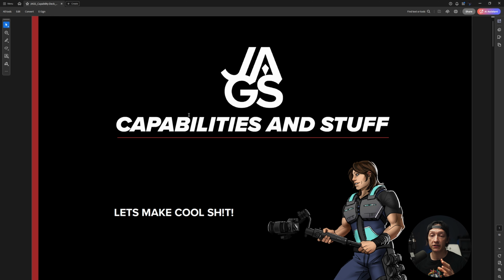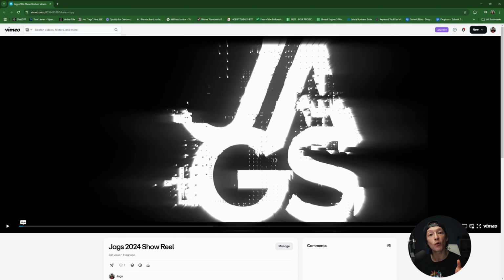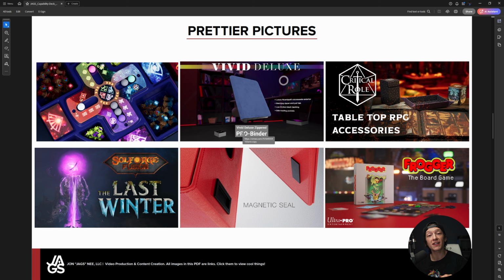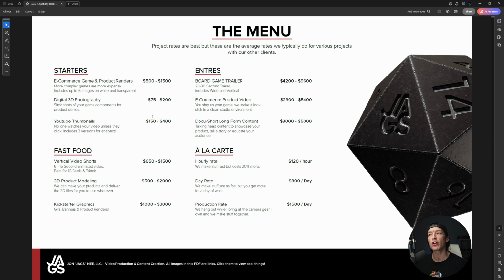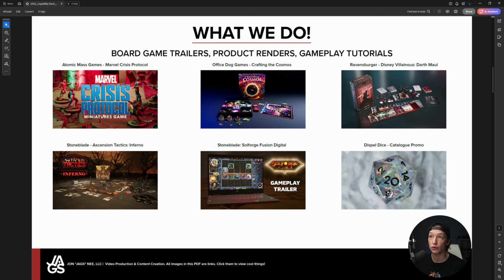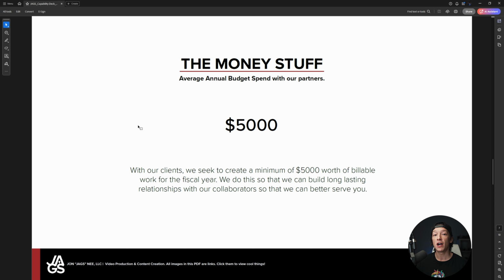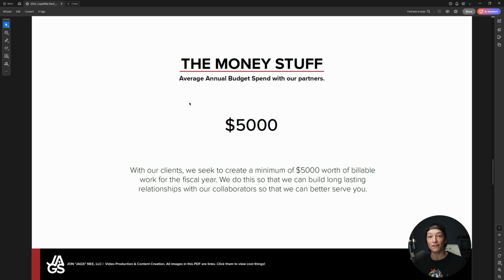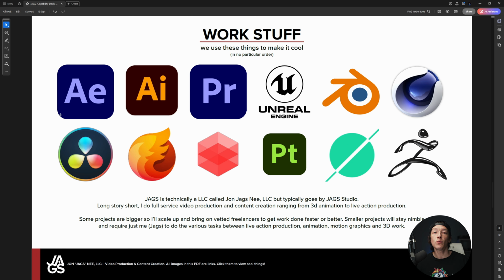My 2025 Freelance Art Business Strategy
Chapters Below
00:00 - Start
00:10 - What is a Capabilities Deck
00:31 - Why You Should Use Adobe Indesign
01:34 - What to Include in your Capabilities Deck
06:08 - READ THIS BOOK
07:04 - Other Details to Include
08:25 - Free Download Plugs.
09:07 - The Creative Adventure Podcast